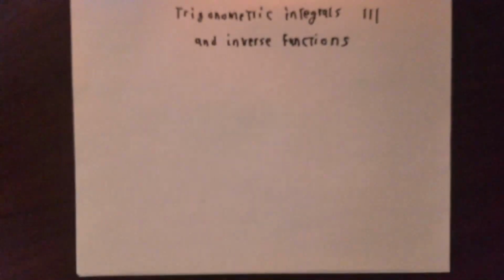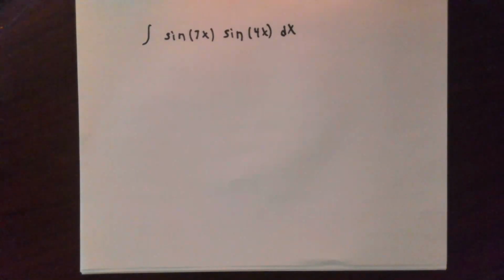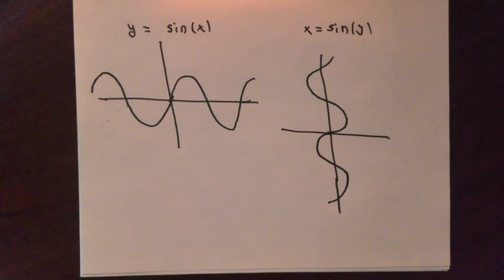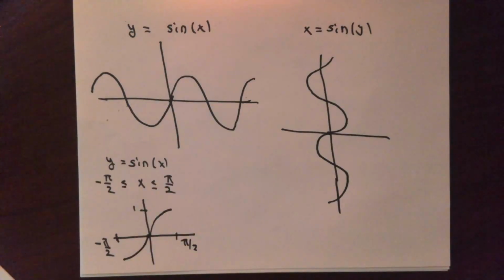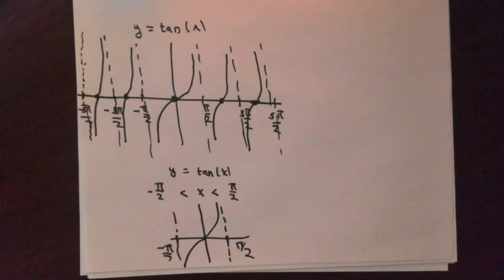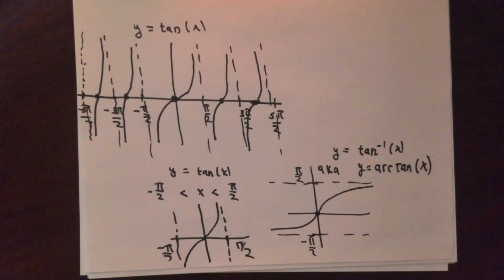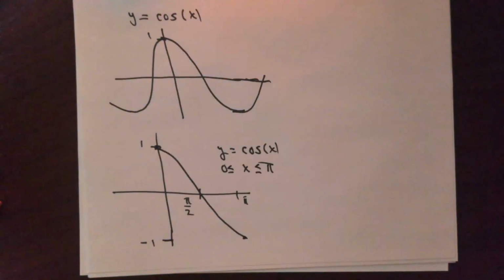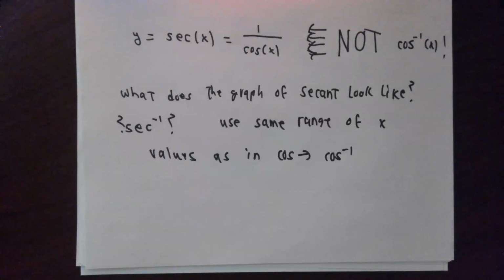Calculus Two Trigonometric integrals part III and inverse trig functions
This time around we have a look at using some product to sum and difference formulas as related to integration. Also we take a look at
the inverse trig functions as will apply shortly.